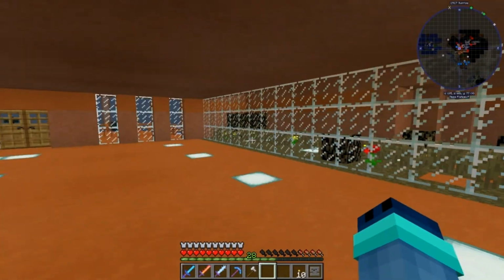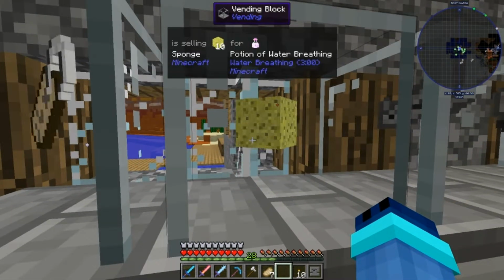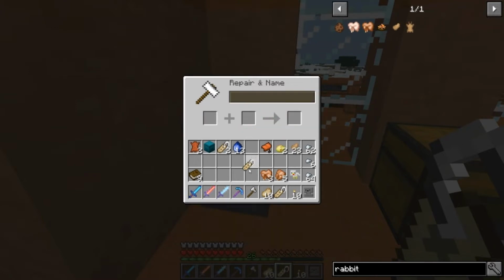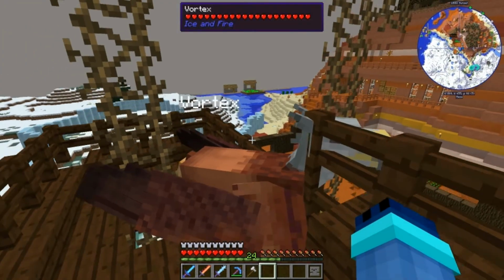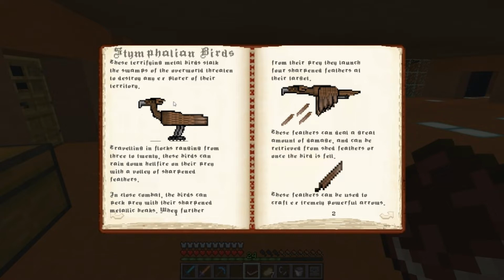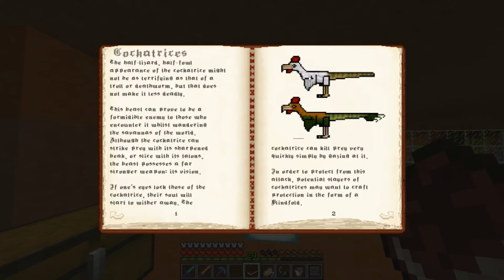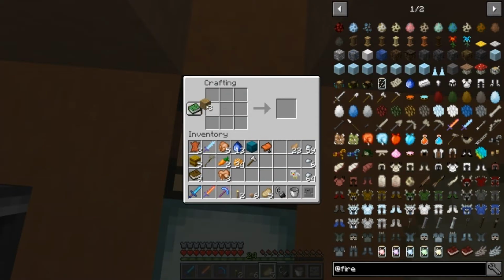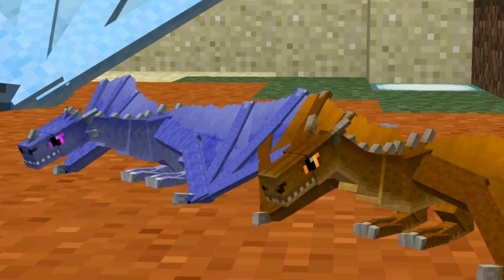MORE Baby Dragons : Hunt For Dragons : Episode 6 : Minecraft